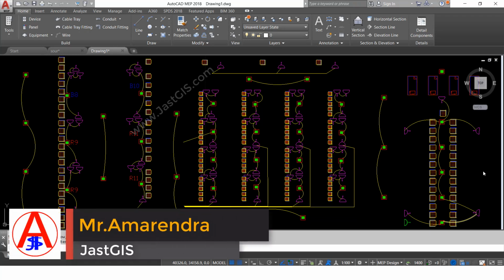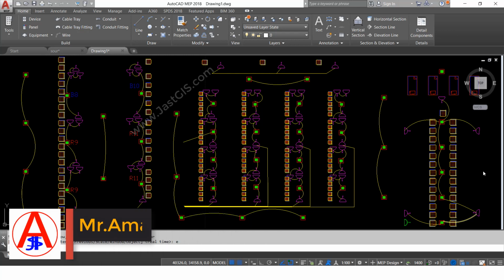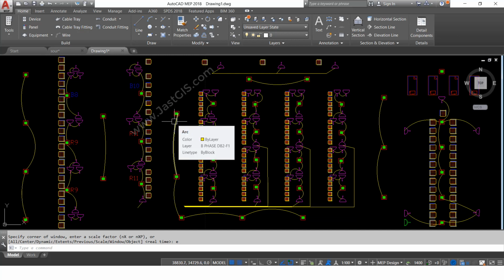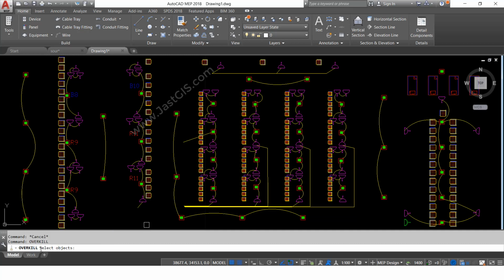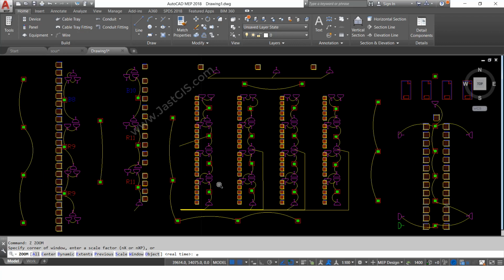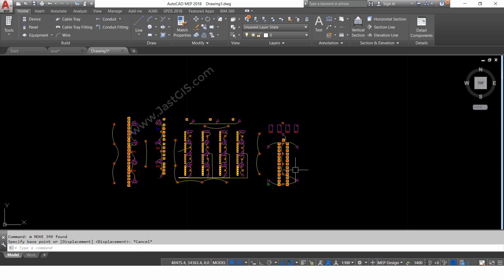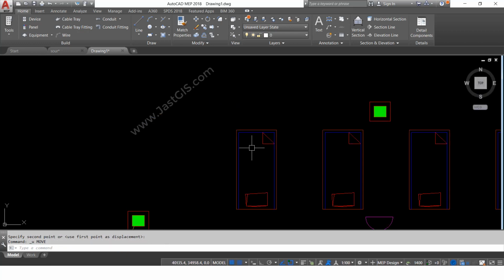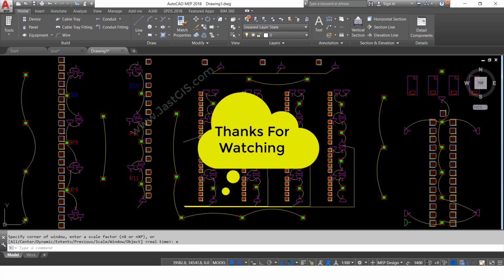How to delete duplicates at a time in AutoCAD|Overkill Command|By JastGIS